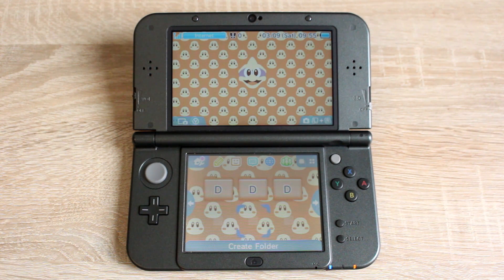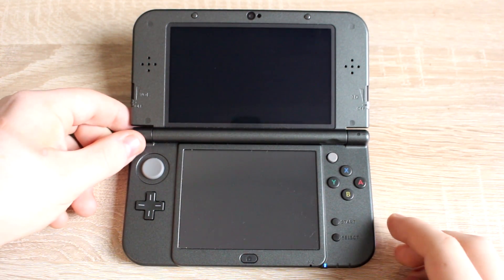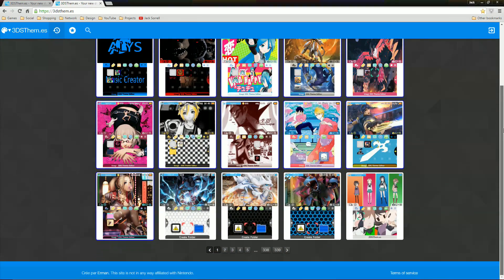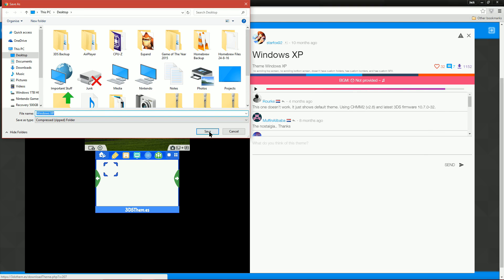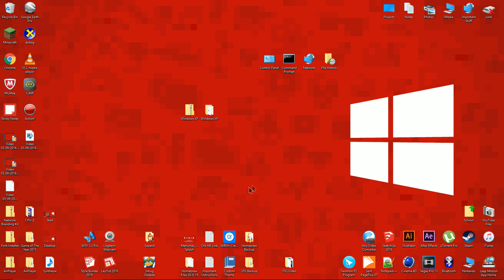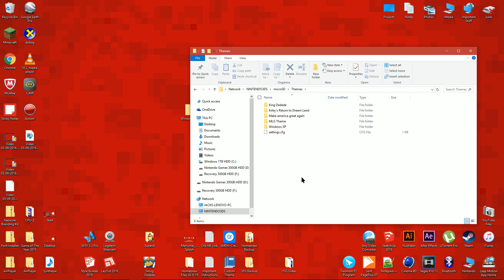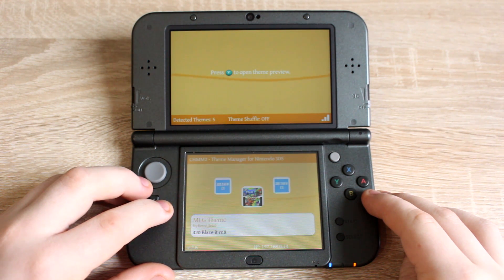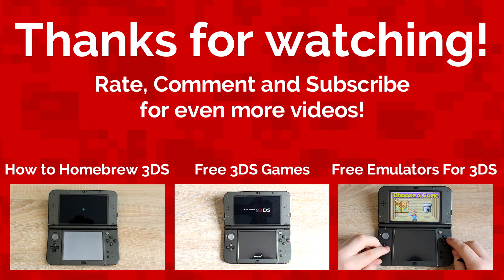How to Get Custom Themes On A Nintendo 3DS